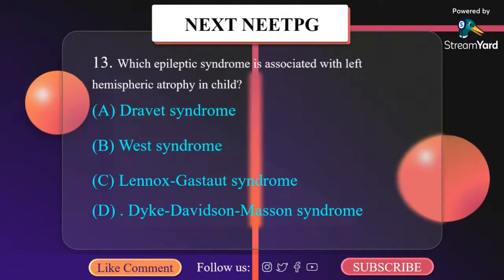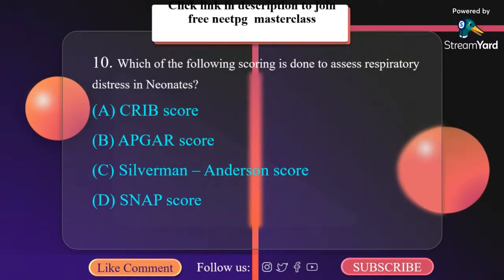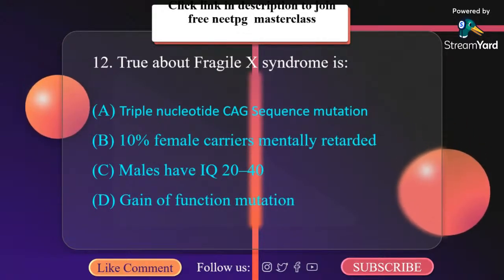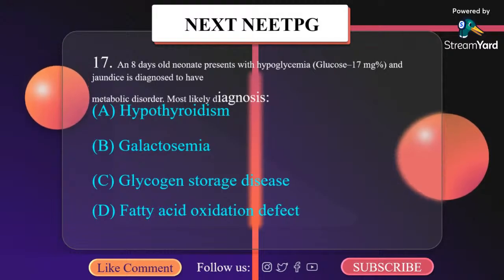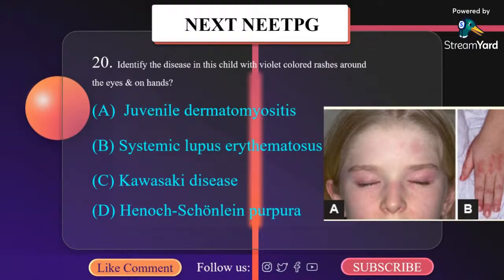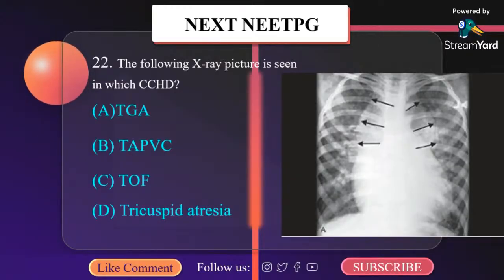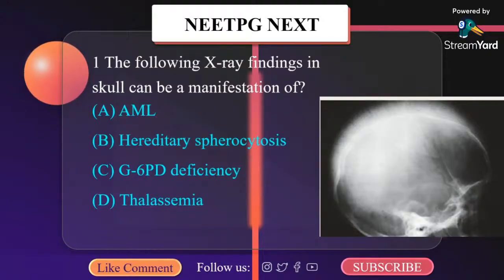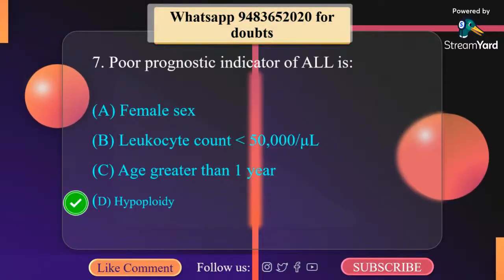NEET PG MCQ CHALLENGE LIVE PEDIATRICS